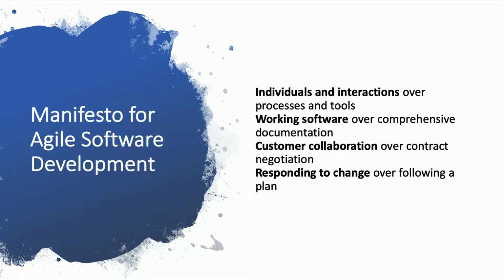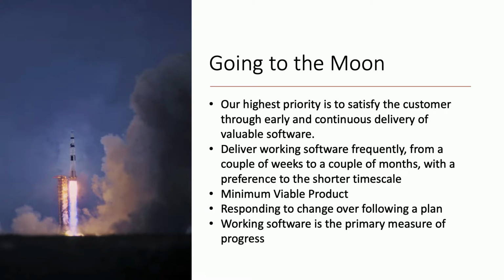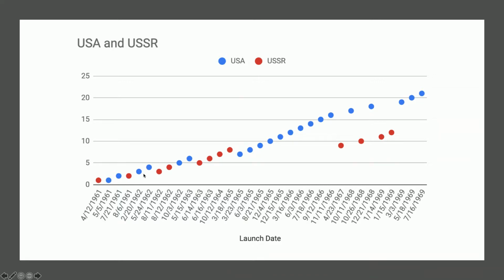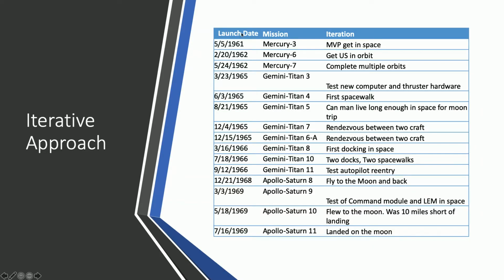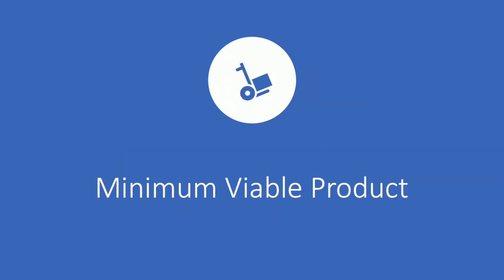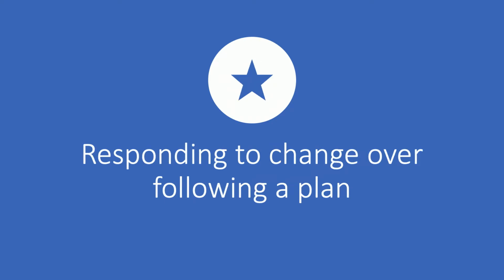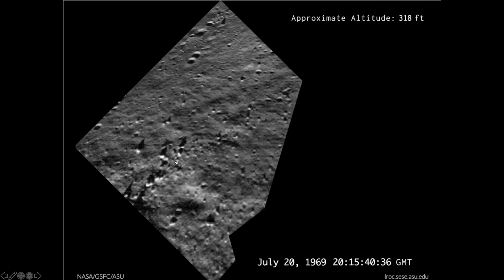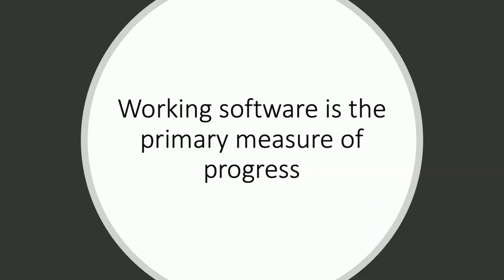Neil Armstrong's Lessons for Building Government Websites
NoahWolfe

Story:

When a government project is not going well and you're caught up in compliance, reporting, and procedure the work can feel like a grind. What is often forgotten is that one of the greatest accomplishments in human history - landing a person on the Moon - was a U.S. Federal government project. How was that accomplished? Today agile and Scrum are all the rage. NASA pulled off that mission long before iterative design, user testing, and demos were key components of modern technology development. Landing on the Moon was achieved without agile! ...Or was it?

When humanity was figuring out the very dangerous work of launching ourselves into space the U.S. space program used basic agile principles to develop the most cutting edge, unprecedented technology in human history. NASA's space programs from Mercury to Gemini to Apollo are textbook examples of the principals that should guide any modern technology development... including government websites.

Takeaways:

After this talk PMs and govies should be inspired to do greater work after seeing how their projects have parallels to NASA's Moon landing. They should feel that the same agile methods used to develop life saving tech for astronauts should work just as well for their Drupal sites where lives may not be exposed to the same level of risk. They will also see how today NASA has evolved their agile approach. We'll look at the user story based contracts that are currently fueling the inspiring work at SpaceX and Boeing. We will see some of the incredible results like the SpaceX Crew Dragon Capsule and Spacesuit. Walking out of the session attendees will have a better understanding of how agile methods like iterative design, user testing, demos, and user stories have been effectively employed in Federal work and the incredible results that those methods can produce.